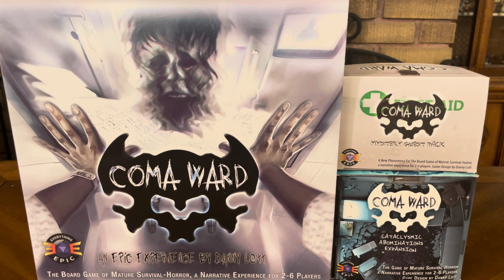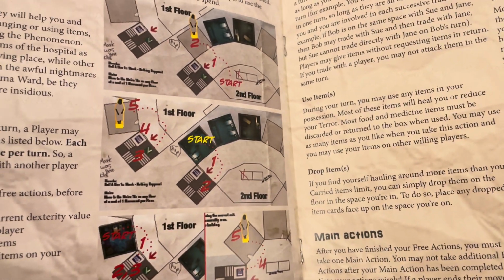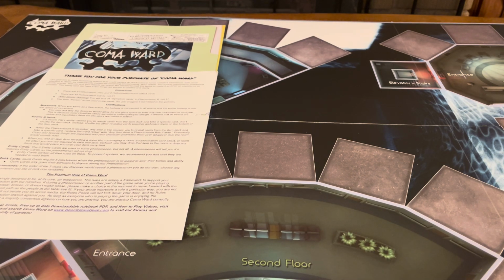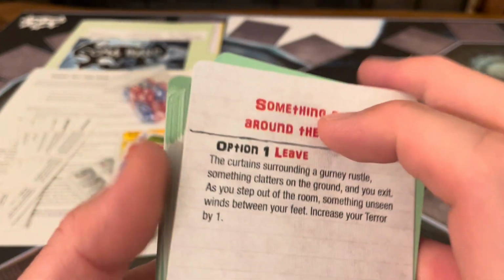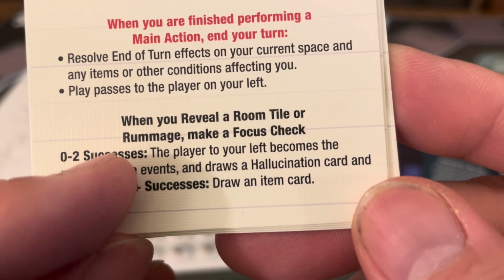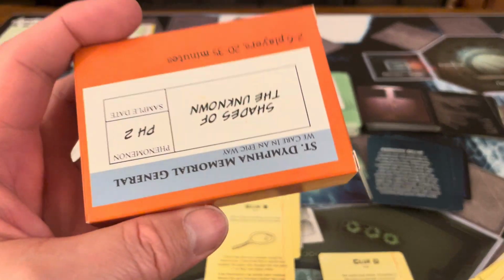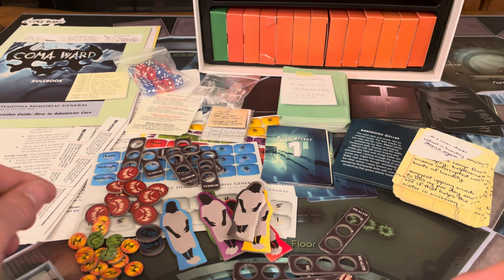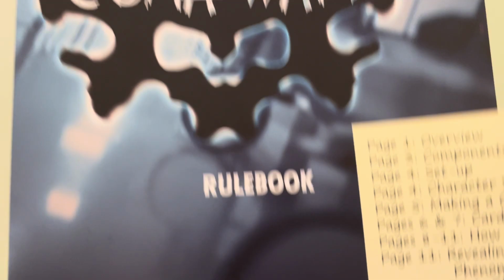Coma Ward & Expansions (Unboxing #448)